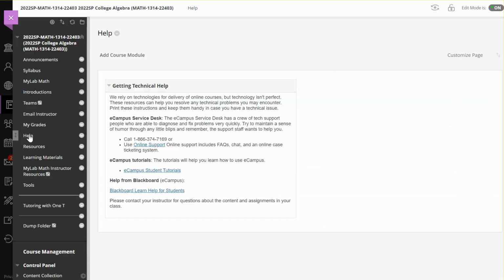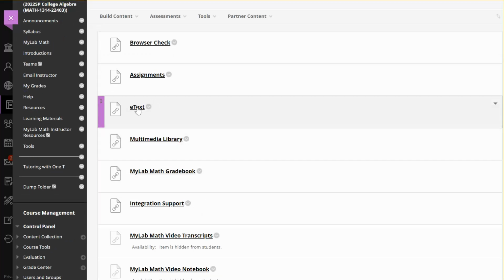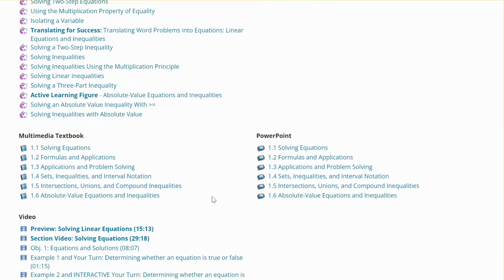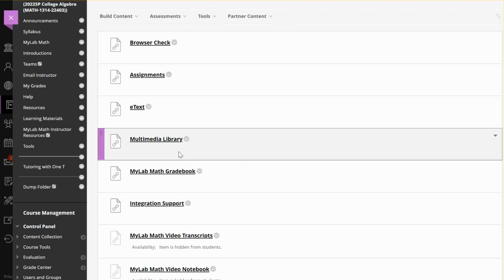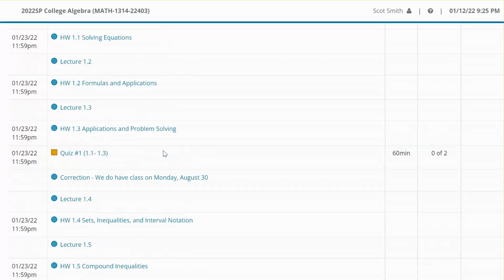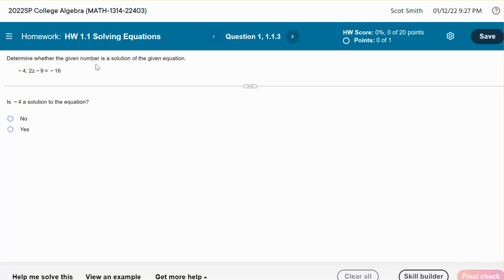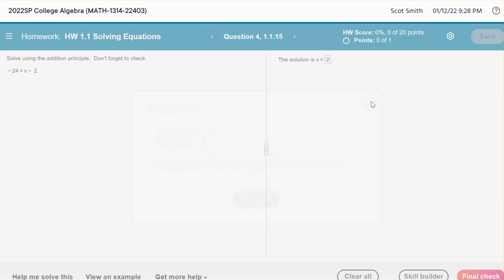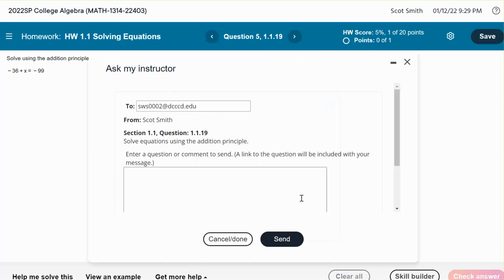College Algebra CoRequ Video Tour of eCampus and MyLab Math Spring 2022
In this video, I go over the basics that you will need to be familiar with to get off to a great start in this class.